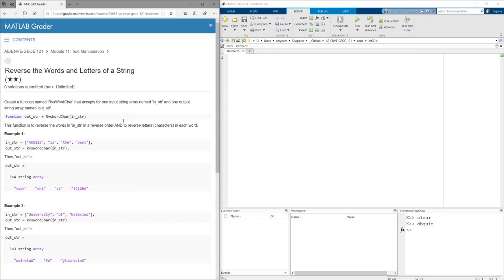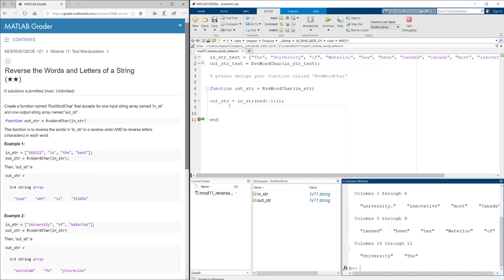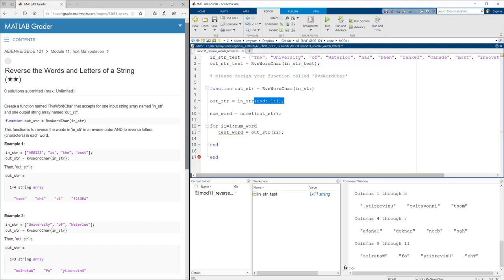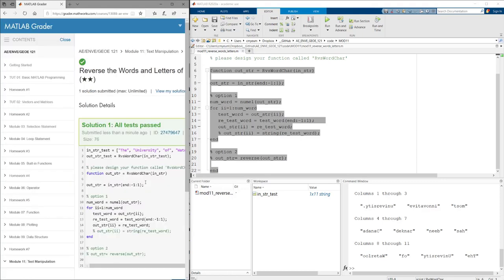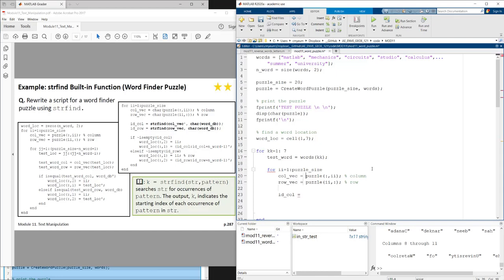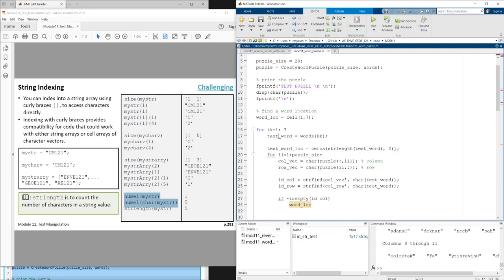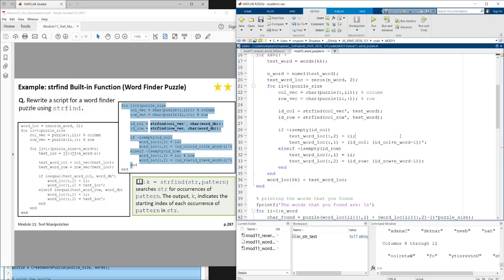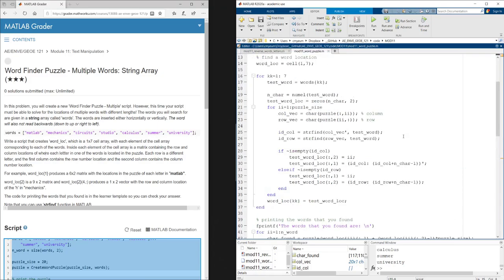TUT11 Text Manipulation Part 1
Topics
00:05 Reverse the Words and Letters of a String (★★)
11:04 Word Finder Puzzle - Multiple Words: String Array (★★★)